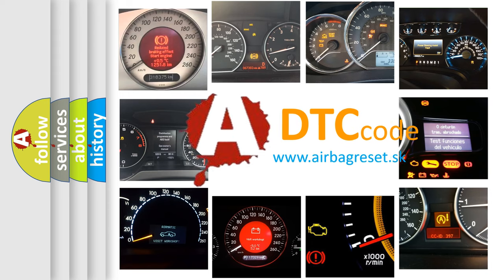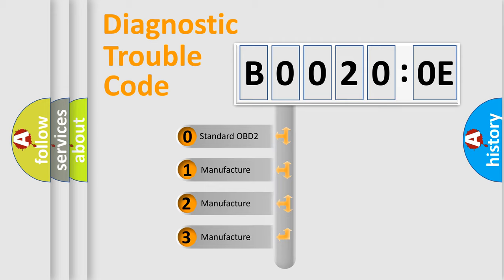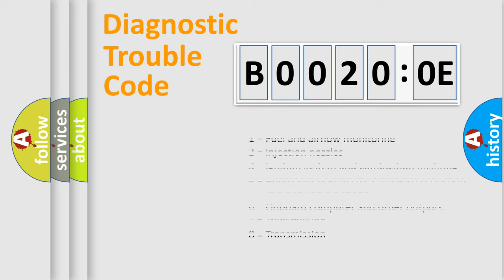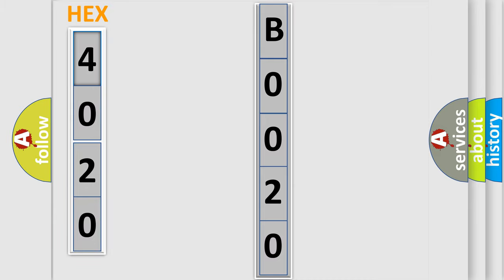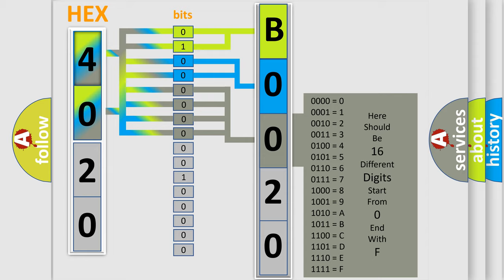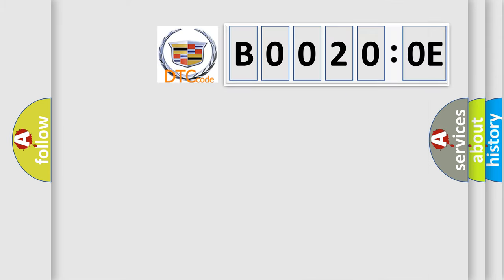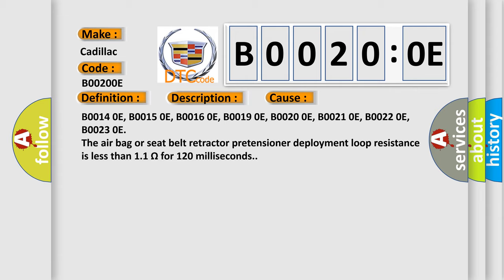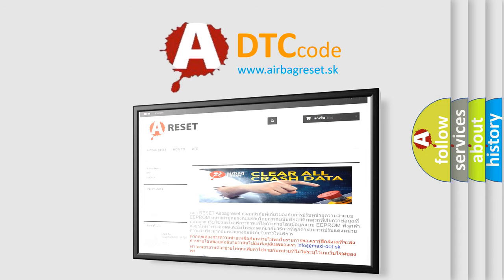DTC cadillac B0020-0E Short Explanation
Contents:
0:21 Basic DTC analysis according to OBD2 protocol standard.
1:48 Insight into programming
2:58 A diagnostically understandable description of the Diagnostic Trouble Code
3:05 Basic error definition

Make:
Cadillac
Code:
B0020 0E
Definition:
Passenger Instrument Panel Air Bag Deployment Loop Stage 2 Resistance Below Threshold
Description:
Ignition voltage is between 9-16 V.